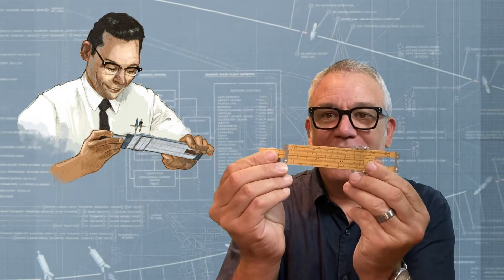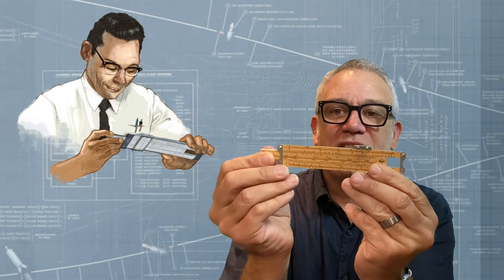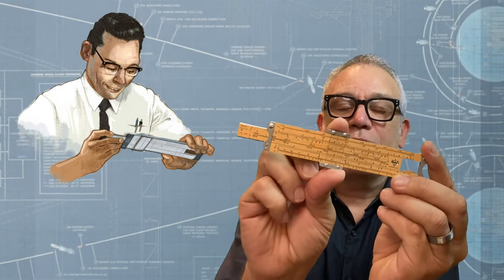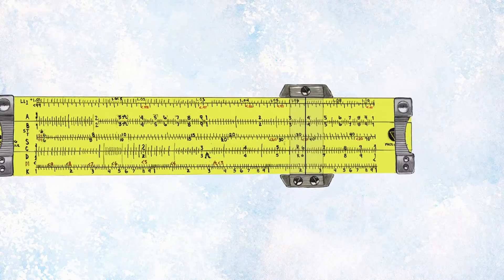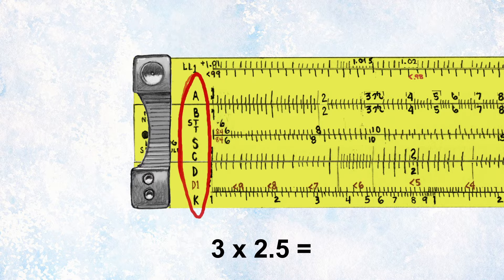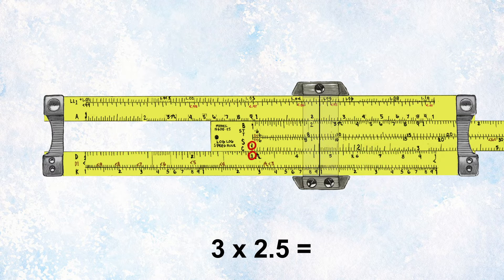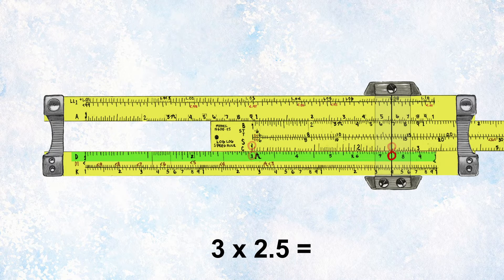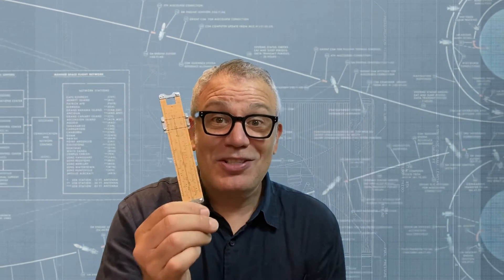What is a slide rule?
John Rocco, author of How We Got To The Moon, introduces the slide rule and shares a bit about how to use it.